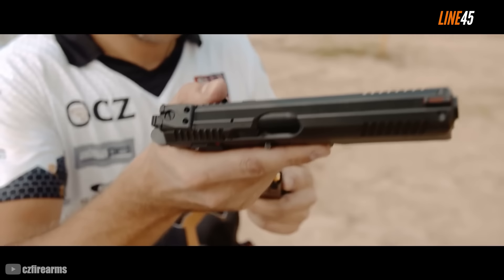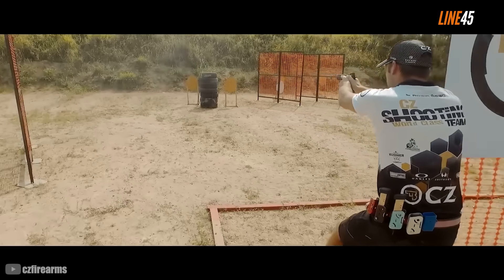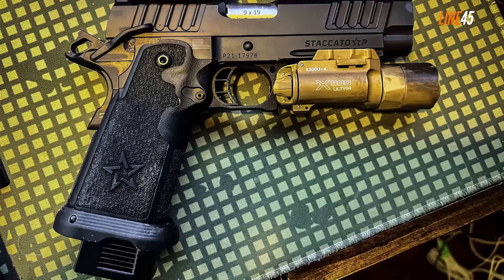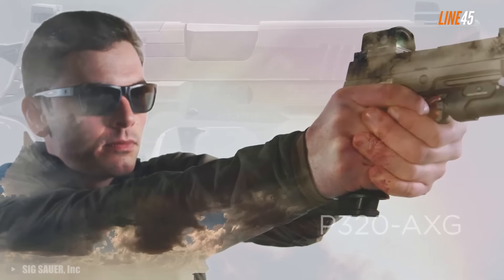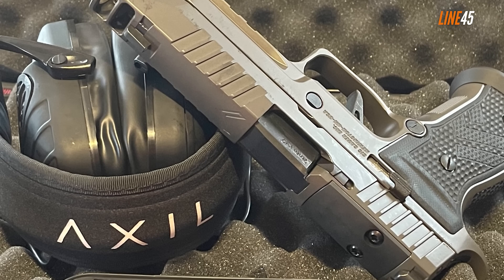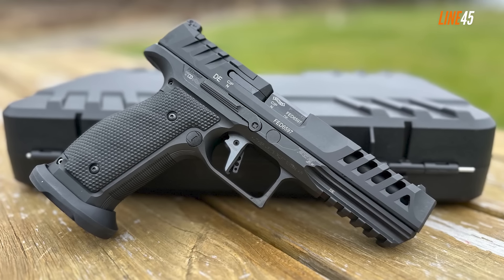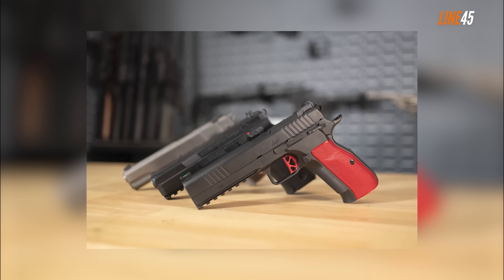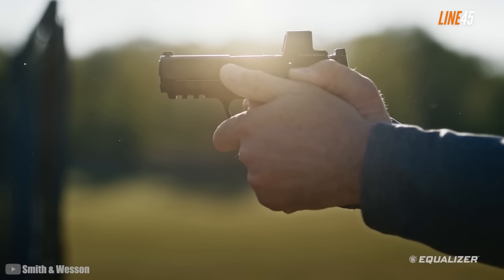Best Metal-Framed Semi Auto Pistols 2024: No.1 Will Blow Your Mind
Polymer guns are currently the best-sellers right now. They are generally more affordable, and to be honest, they work just fine. But even if you don't have a plastic phobia, you'll still likely prefer metal guns over these polymer pistols. And that's just alright. I mean, these guns just feel better and shoot better than their polymer counterparts. Hold and fire one, and you'll know I'm not just spouting crap. So, you wanna go metal?